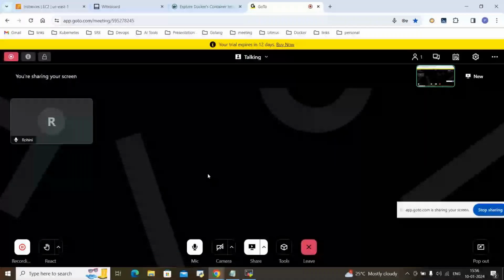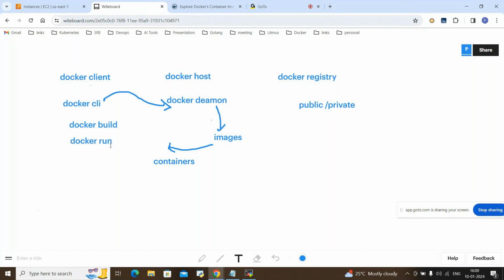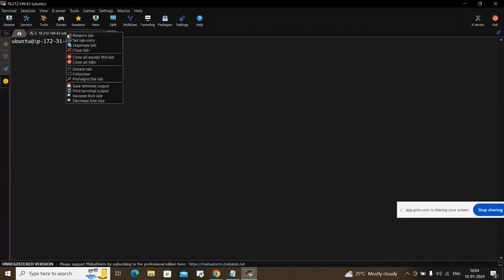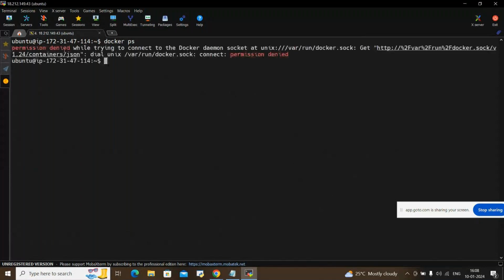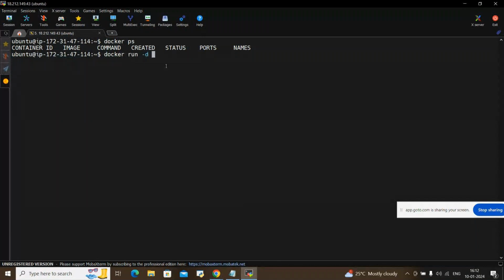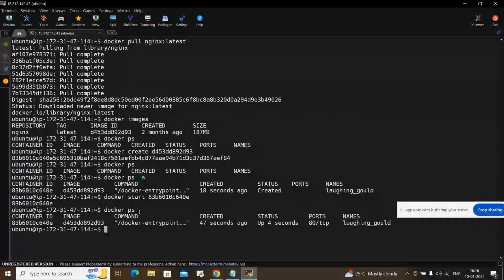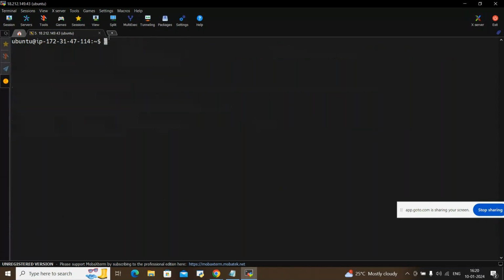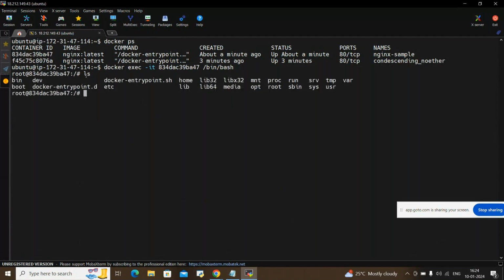Kubernetes Day 1 on 9th Jan 2024. Pls contact or whatsapp us on +91-9133190573 to enroll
Kubernetes Beginner to Masters Day 1 on 9th Jan 2024.

2) Cloud Performance Engineering in DevOps - Core to Master Level

9) SAPGUI protocol - Performance Testing for SAP applications Using LoadRunner

19)Automated Performance : End user experience , Monitoring and Jenkins Pipeline execution – Crash Course

28)Winning New Performance Testing Clients and Presenting Performance Test Proposals

29)Crash Course On Performance Monitoring – End User Experience of Web and Mobile Apps